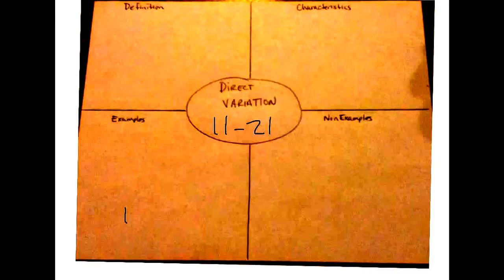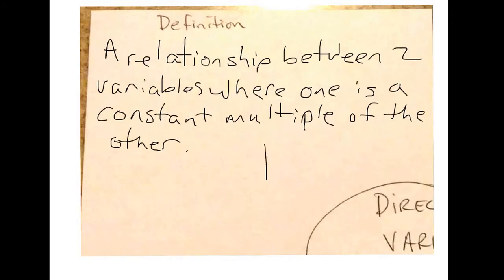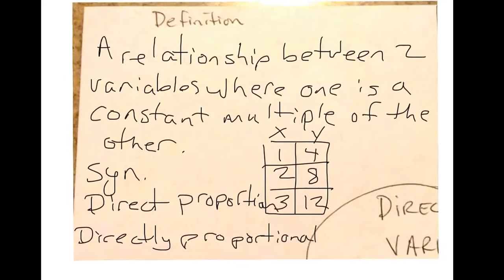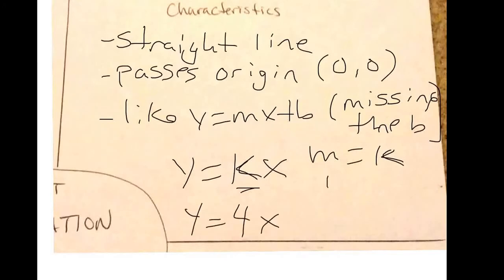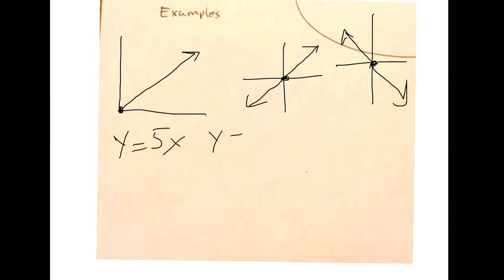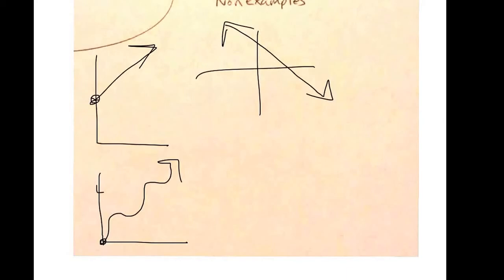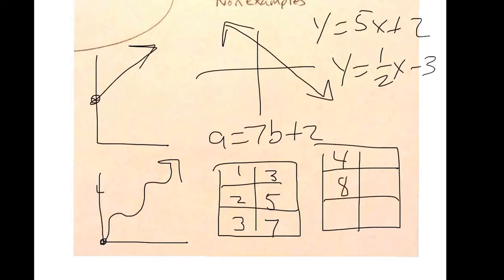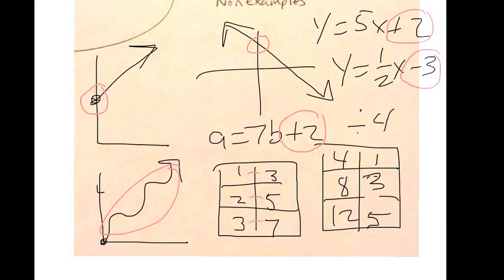Direct Variation 11-21